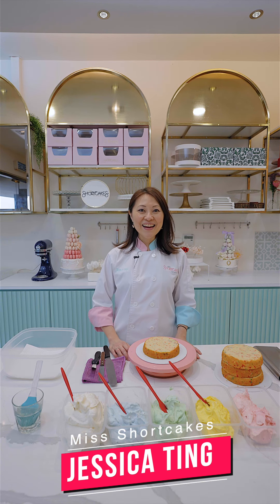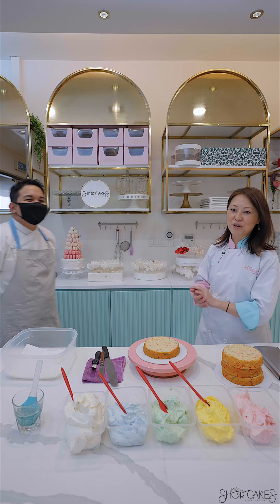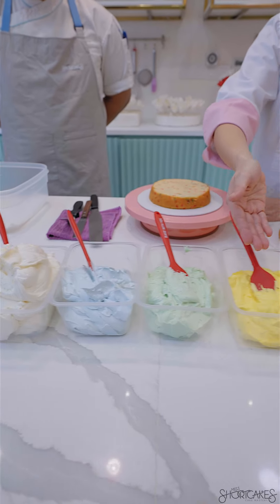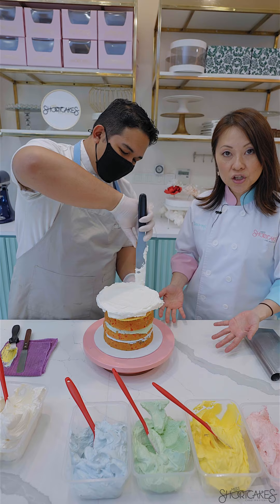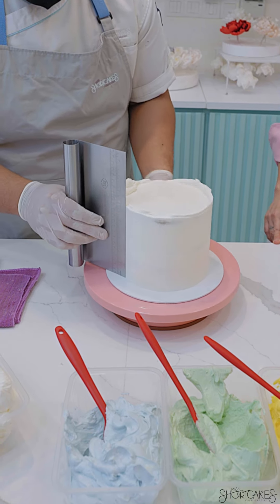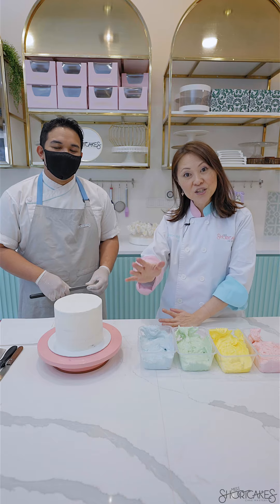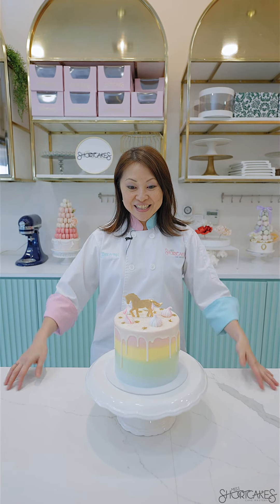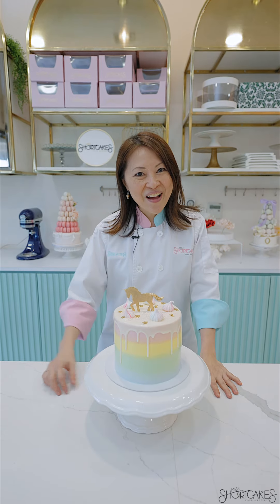Unicorn Ombre Cake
Come behind the scenes with us, as we make a fun, Unicorn ombre cake!

We will show you how we layer, crumb coat, and finish it with a white chocolate drip!

For orders and inquiries.